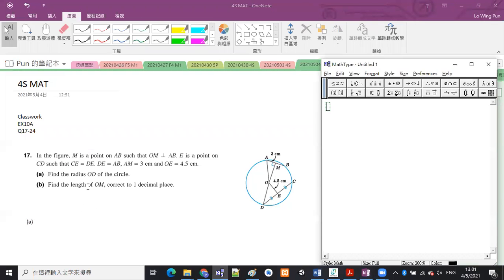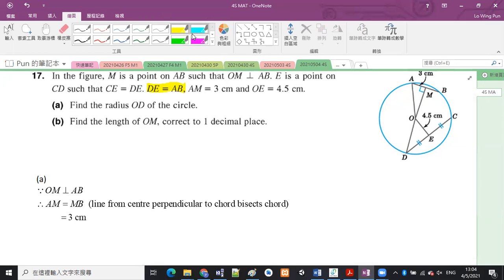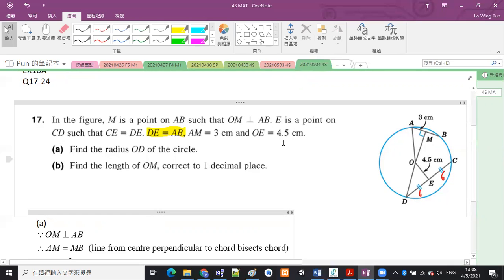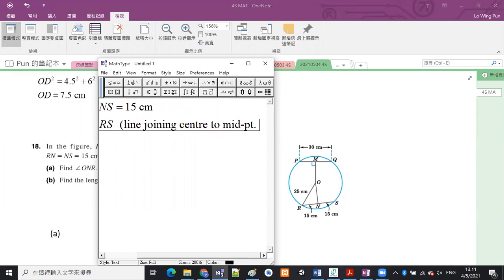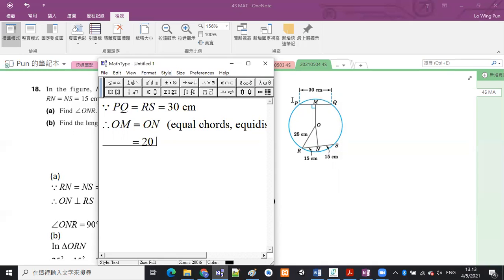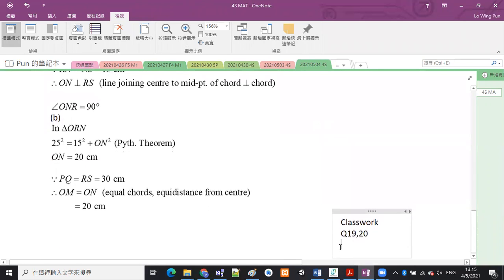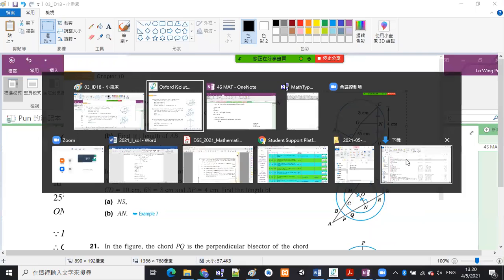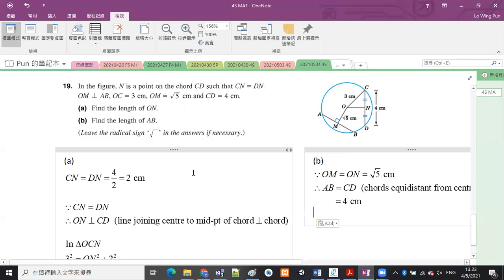20210504 4S MAT (Chords of Circles)